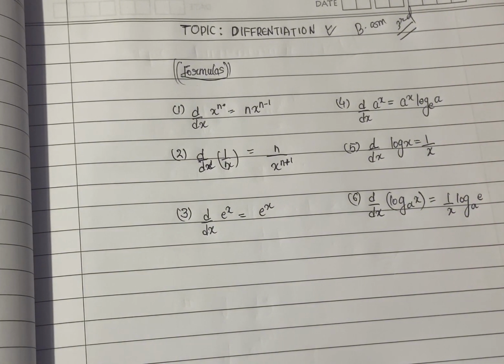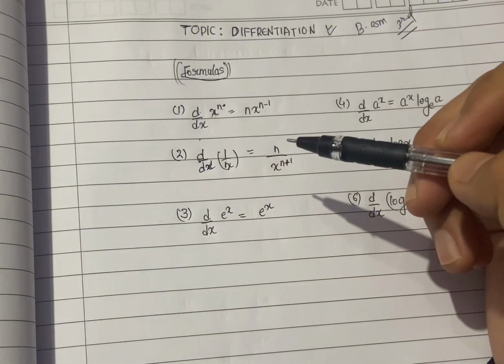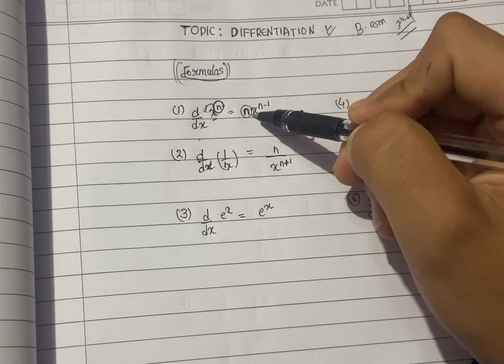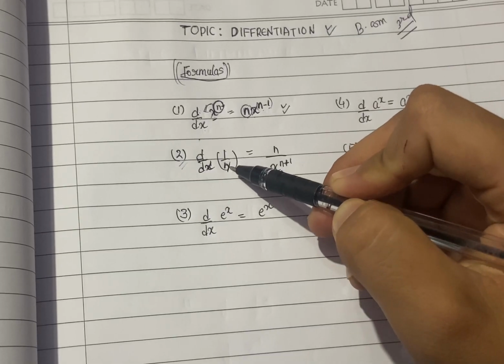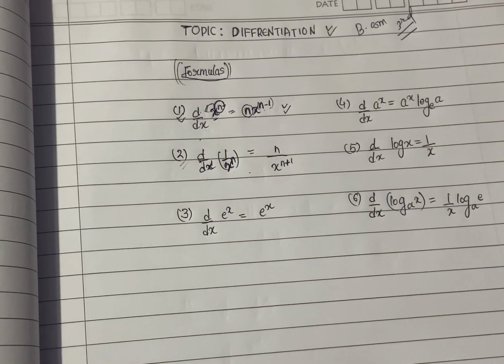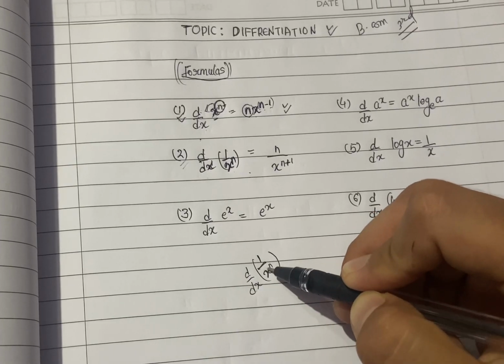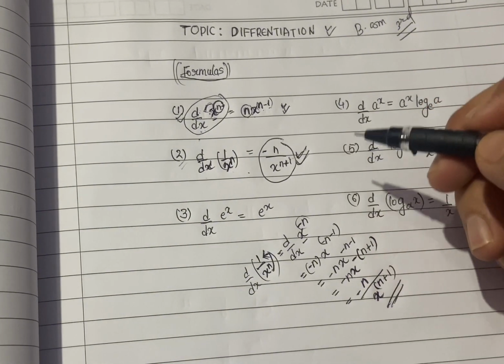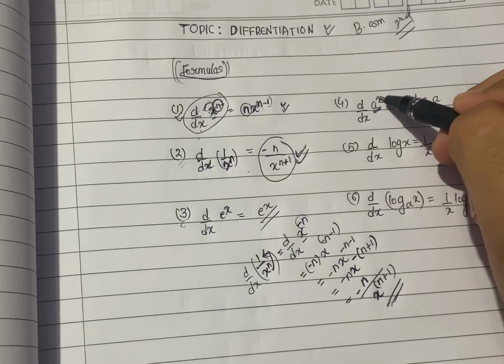DIFFERENTIATION FROM BASICS | PART-1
IN THIS VIDEO, I HAVE DISCUSSED ABOUT THE BASICS OF DIFFERENTIATION. THIS IS THYE FIRST PART, THE OTHER PARTS WILL BE SHARED IN THE COMING VIDEOS.
HOPE THIS VIDEO IS HELPFUL FOR YOUR STUDIES.